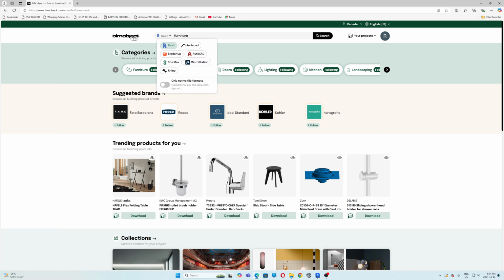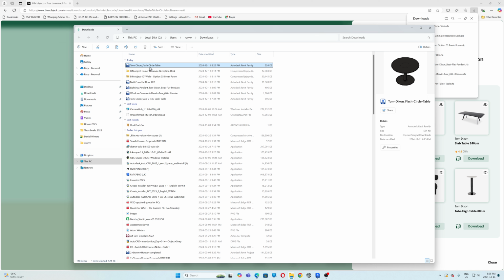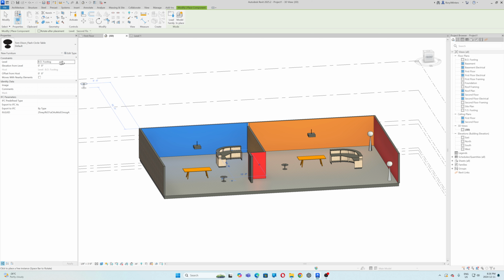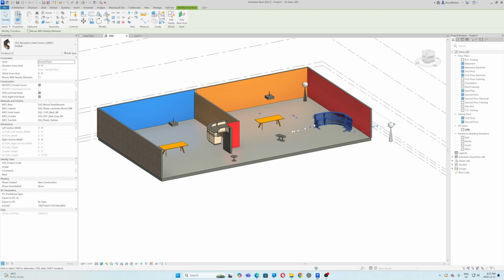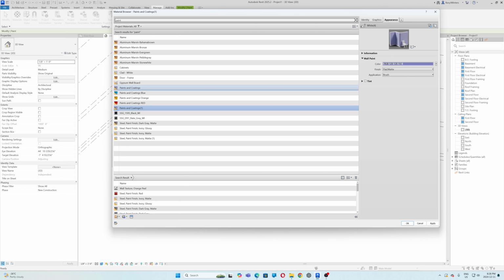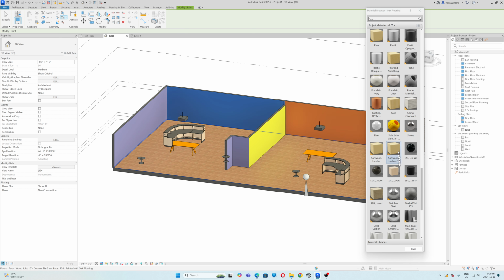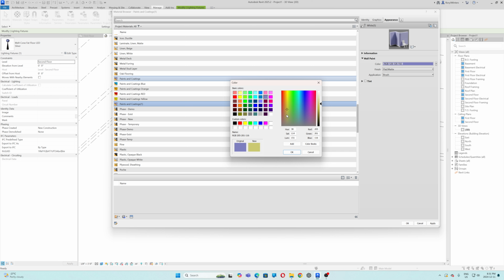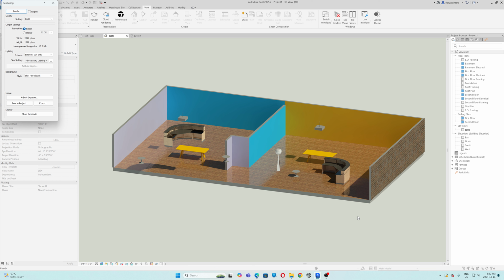R11 - Revit - Import from BIMobject.com and Painting Walls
How to import furniture from the BIMobject website. Also, how to change the paint color of the walls and floors of your project.